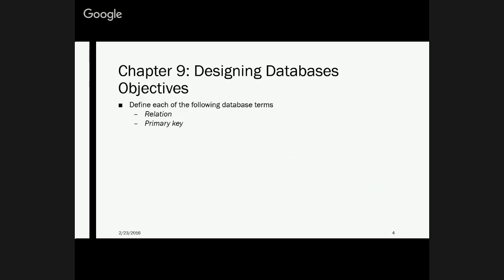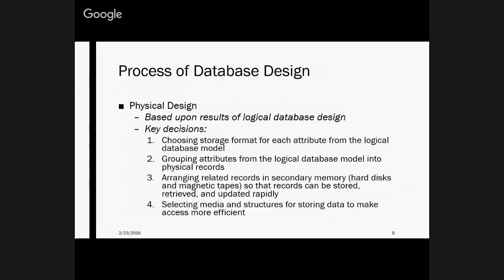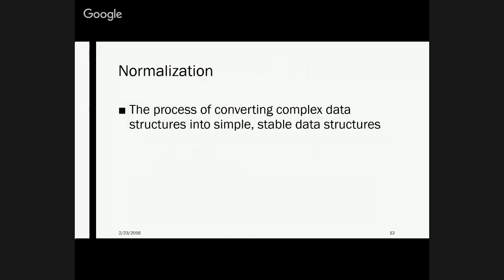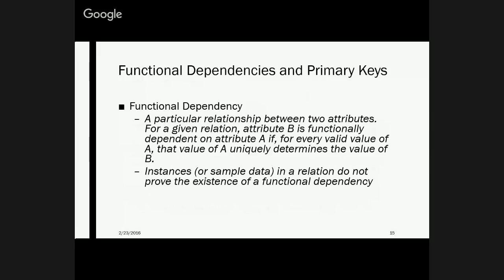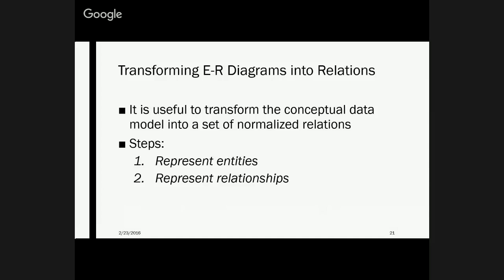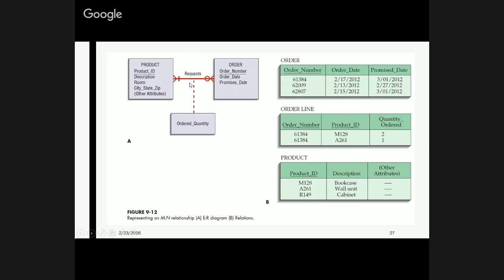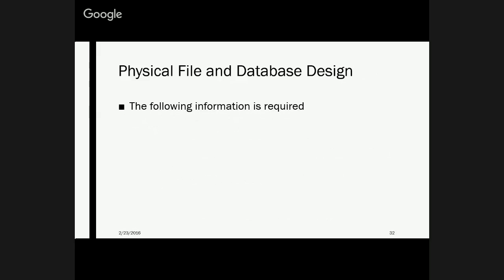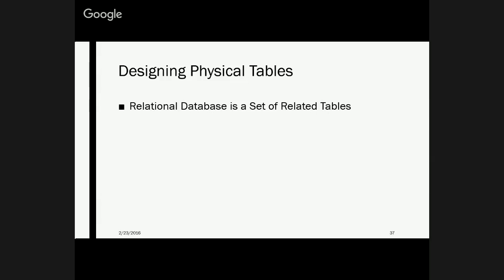CSCI 221: 2/23